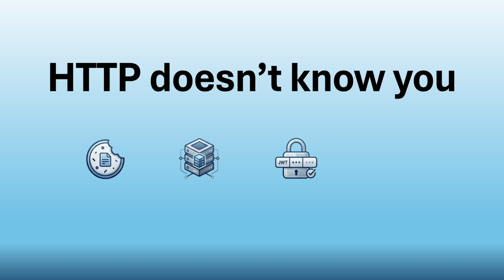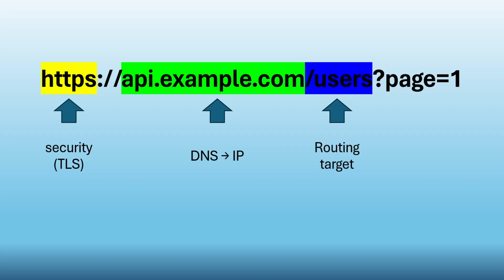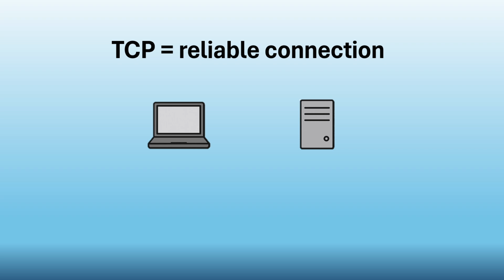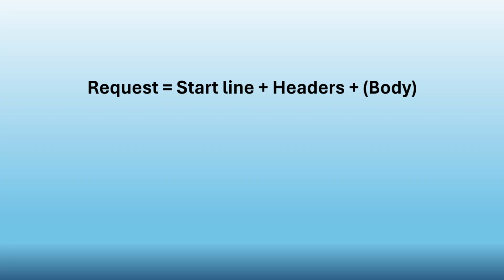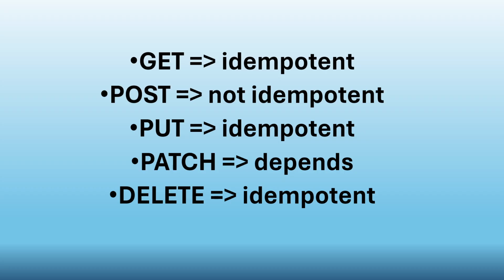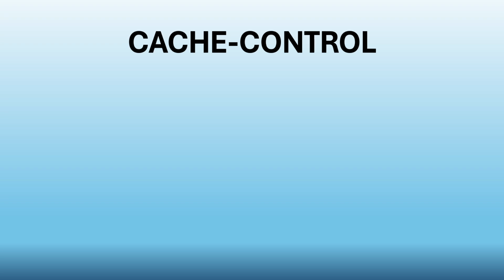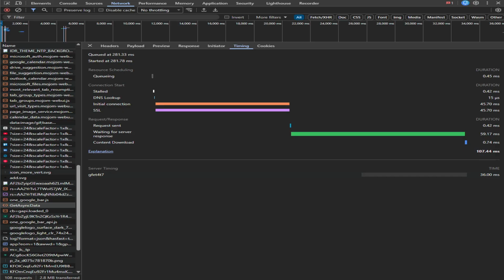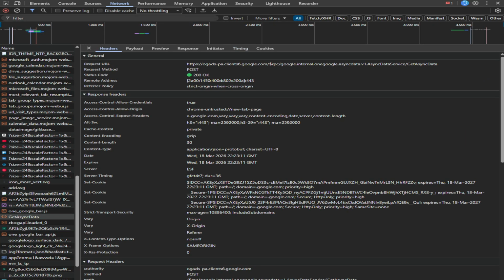How HTTP Works (Request/Response Lifecycle) — Explained for Everybody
How HTTP works in real life — explained from a backend developer’s perspective. Learn the full request/response lifecycle including DNS, TCP, TLS (HTTPS), request anatomy, headers, methods, status codes, caching (ETag/304), HTTP versions, and a practical debugging checklist using the Network tab.

Chapters:
00:00 Intro
00:09 Refresh → the full pipeline
01:16 HTTP basics + statelessness
02:30 URL breakdown
03:04 DNS explained + failure signs
03:48 TCP handshake + ports
04:26 TLS / HTTPS explained
04:45 HTTP request anatomy
05:25 Methods + idempotency
05:57 Responses + status codes
06:34 Caching with ETag (304)
06:53 Cookies/JWT + CORS + debugging checklist
07:20 Practical example
09:09 Outro